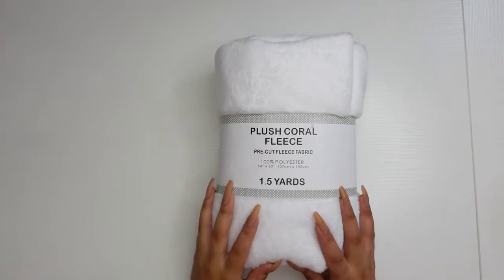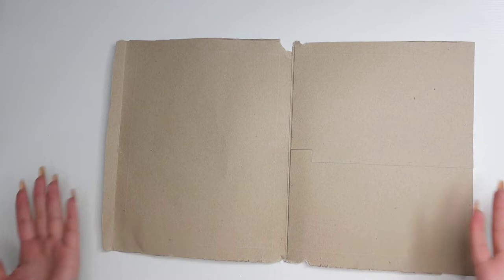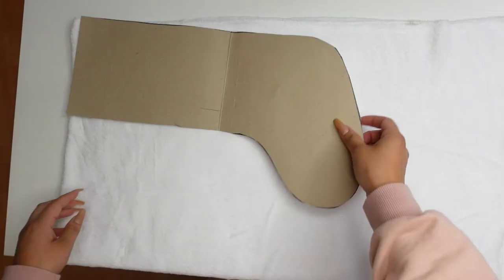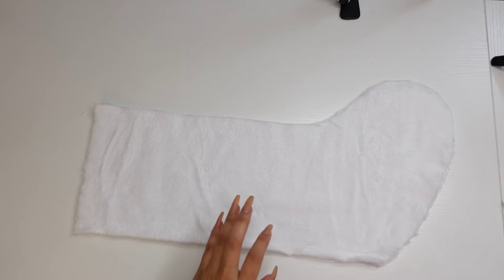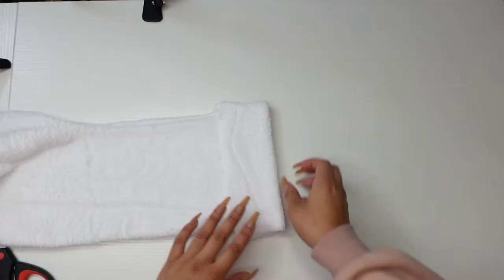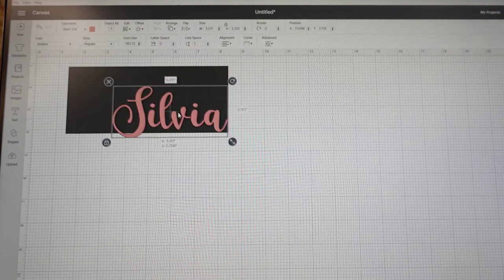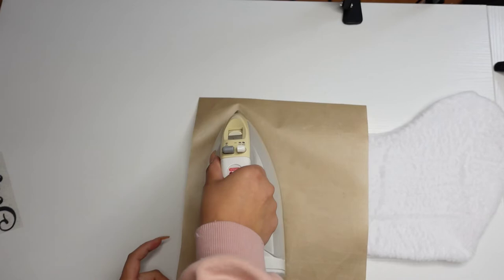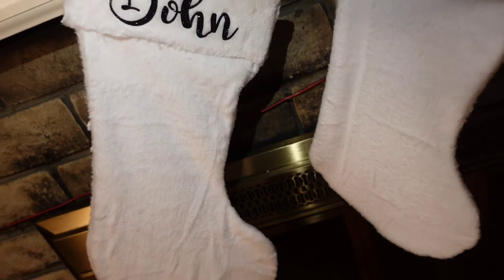DIY: Easy No Sew Christmas Stockings. Iron on Names with Cricut !!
Hey Guys !
I Hope u guys enjoy the video !!  XOXO

Materials used:
- Fabric from Walmart
- Cricut Explore air 2
- HP ENVY 6055 Wireless All-in-One Printer
-Black Glitter HTV Vinyl from Expression Vinyl

Musician: @iksonmusic